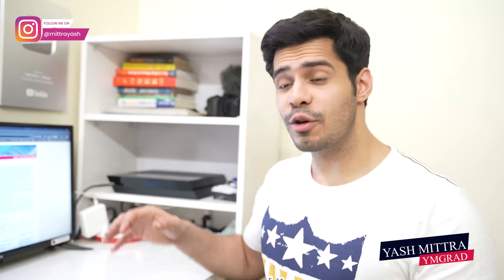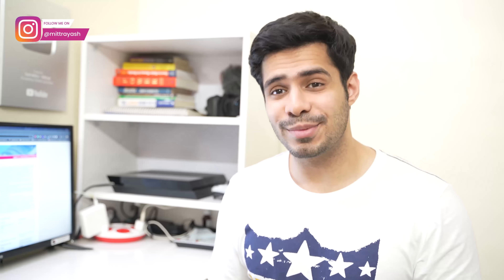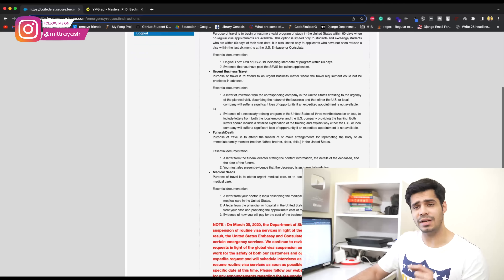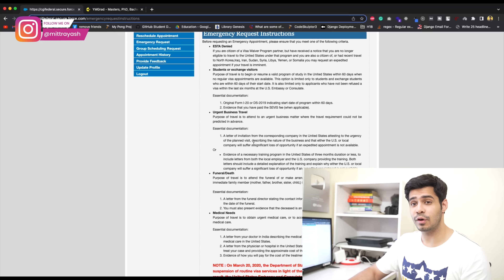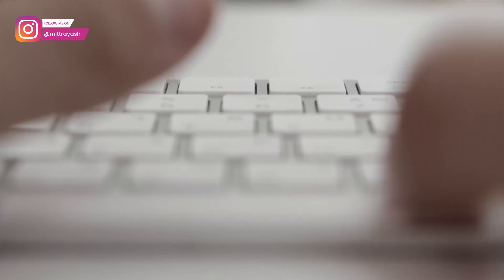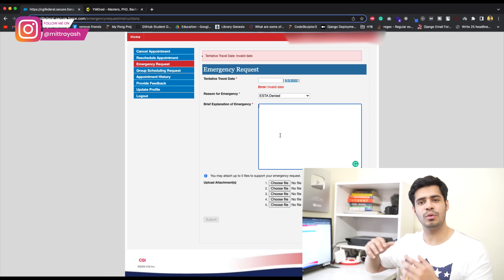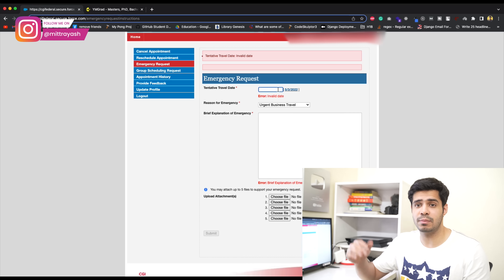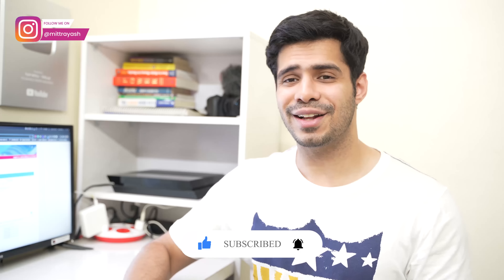How to expedite your US Visa interview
5 easy steps to expedite your USA visa appointment. Learn exactly how you can improve your chances and do your absolute best in the emergency request option for the USA visa interview.